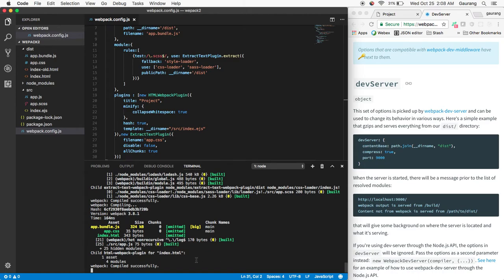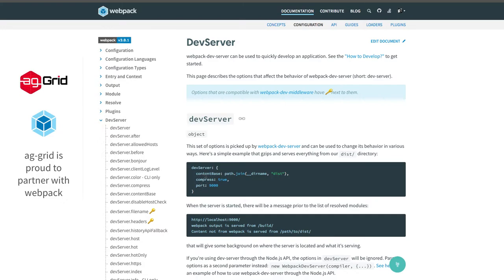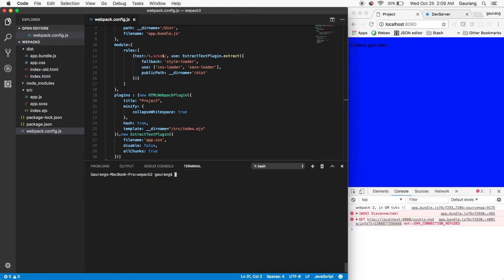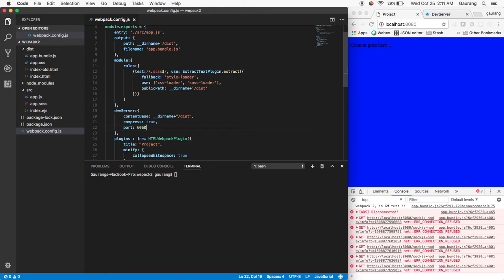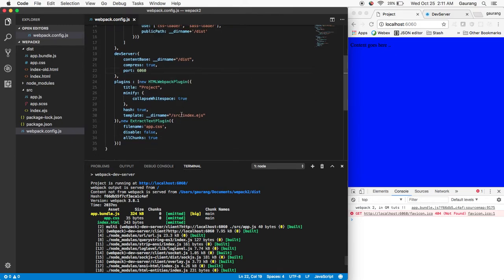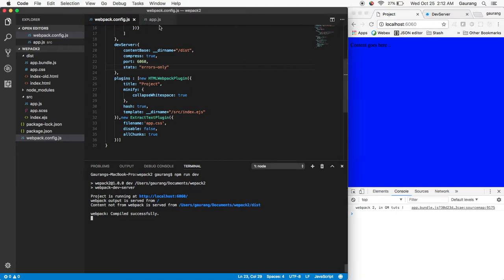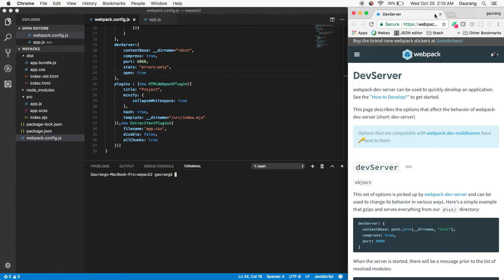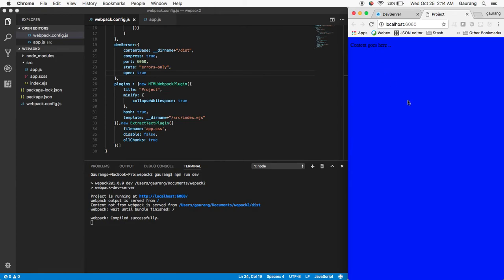Webpack2 dev server configuration